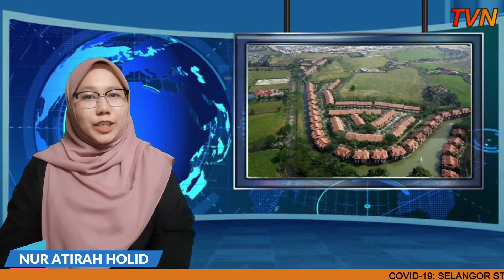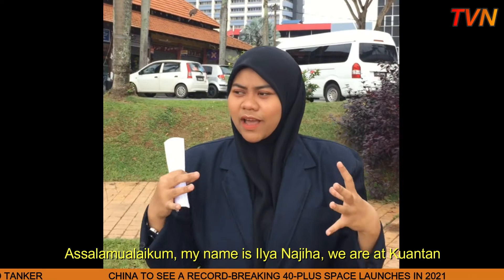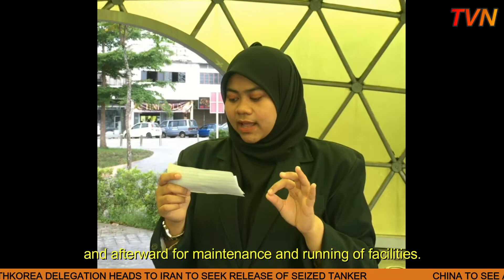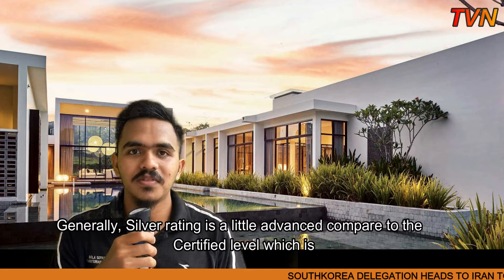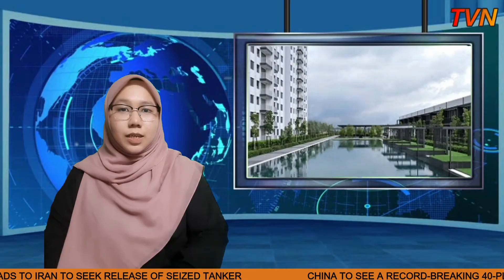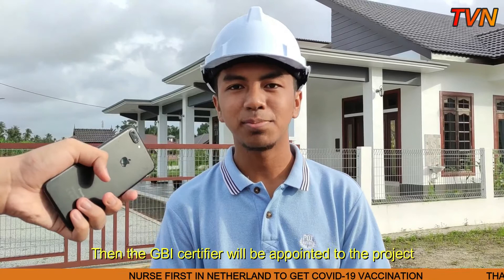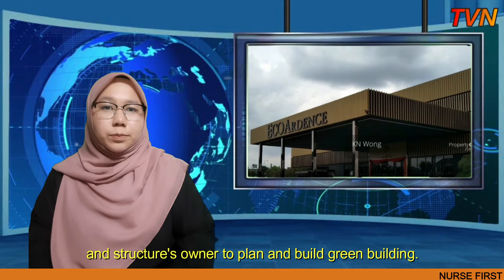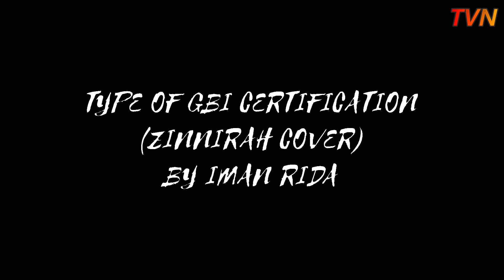GREEN BUILDING INDEX- BSR506 (3B Group Iman Rida)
This is video from our group for BSR 506 Seminar 2.
Hope you enjoy to watch it. Stay Safe!!!
Group Members:
1.Muhd Iman Rida Osman
2.Mohd Faiz Hakimi
3.Amir Iman Bin Azamy
4.Nur Hiswani Ismail
5.Ilya Najiha Azhar
6.Noor Atirah Holid